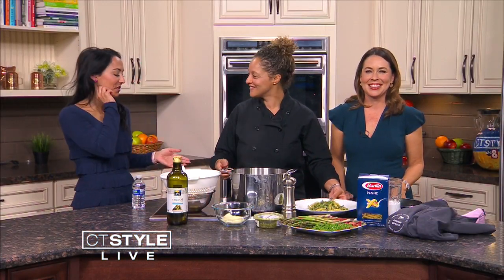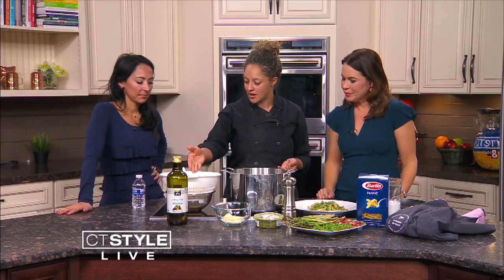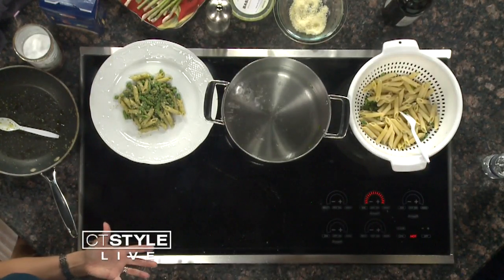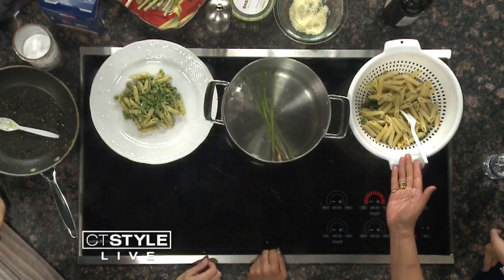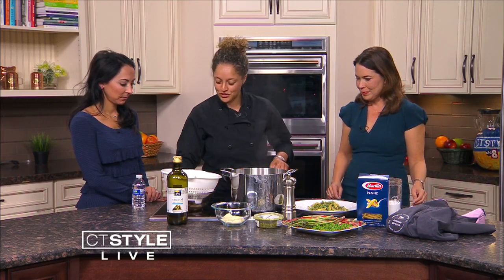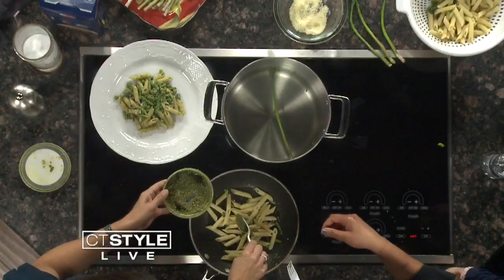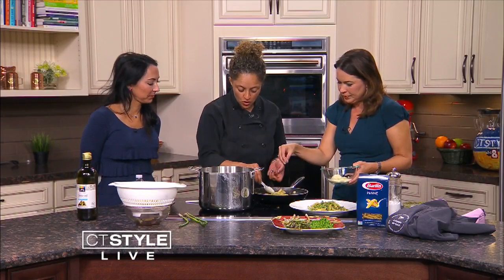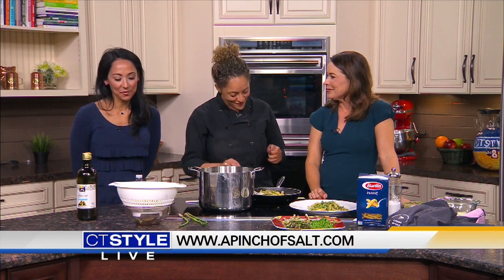In the Kitchen: Pesto Pasta with Peas and Asparagus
Chef Raquel Rivera shows us how to make Pesto Pasta with Peas and Asparagus.